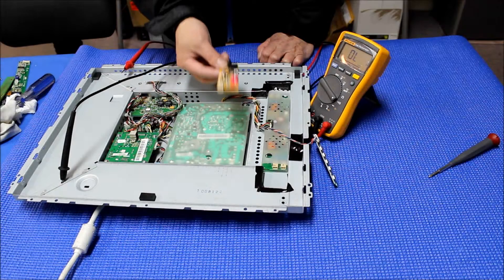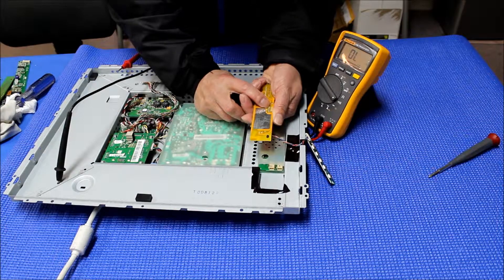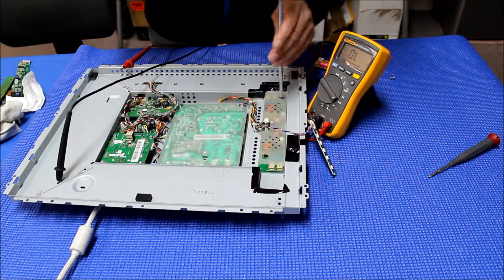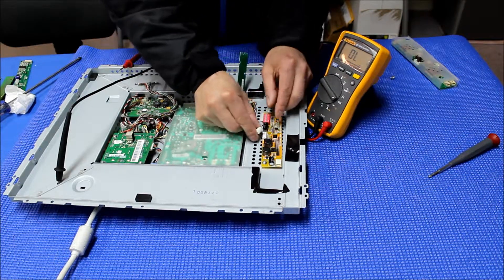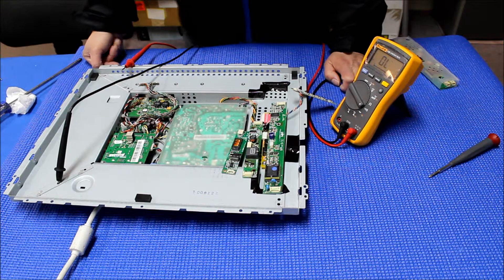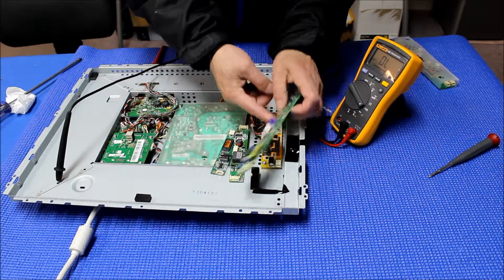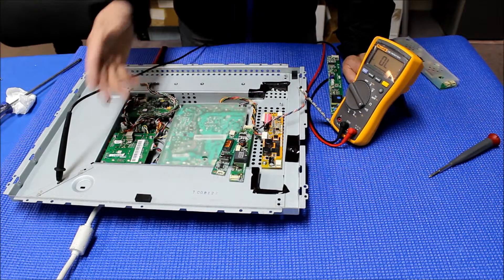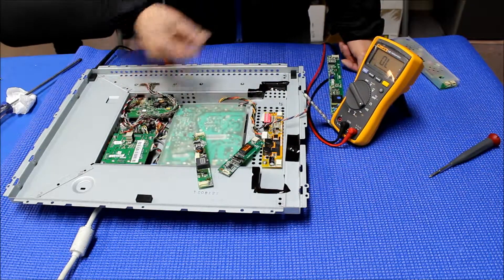ET1928L, Part 2 of 2, Identifying Inverters Pin Assignments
How to Identify Pin Assignments on Elo touch ET1928L and connect it to MS456UB LED Driver.